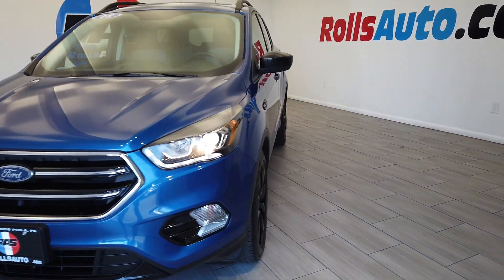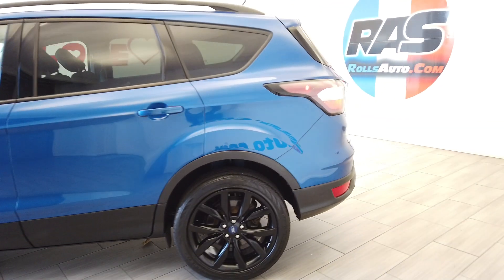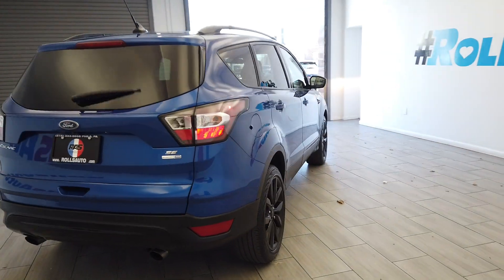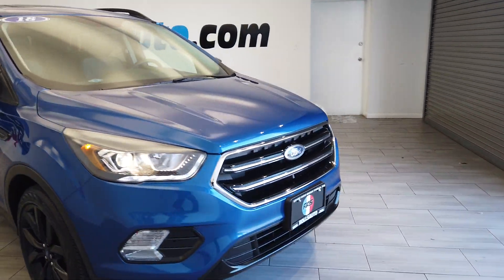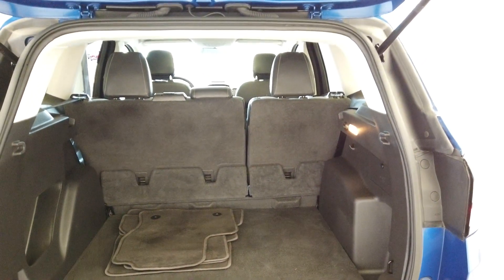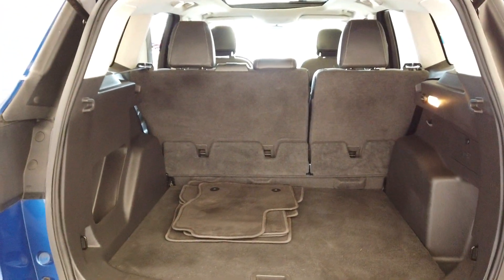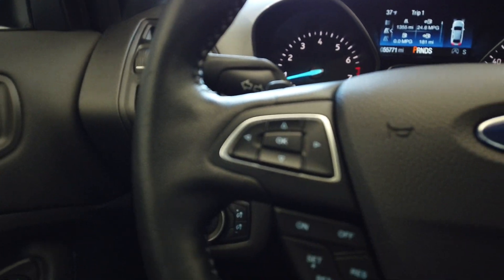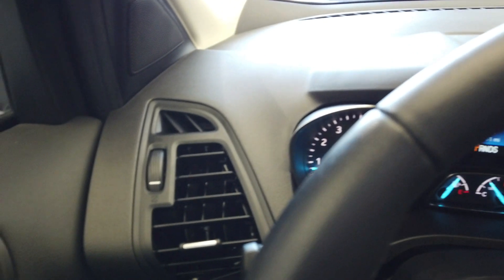2018 Ford Escape stock # 12516